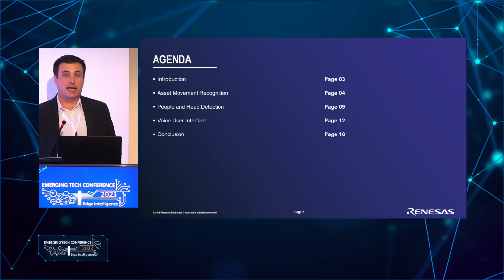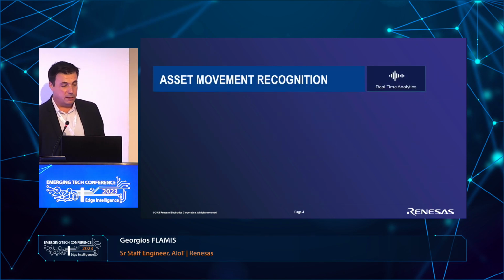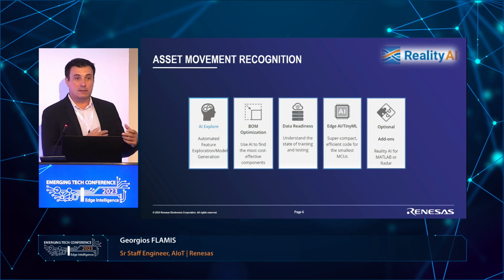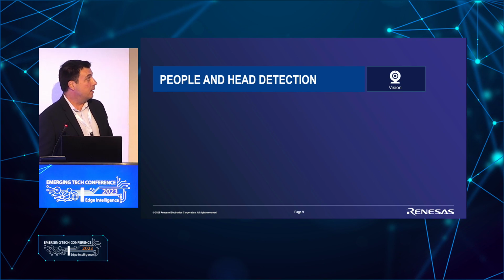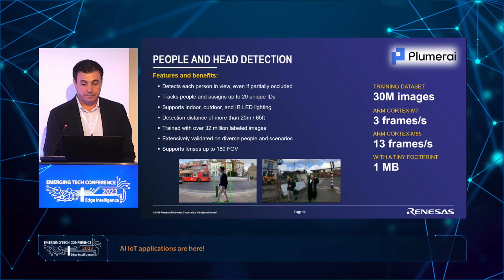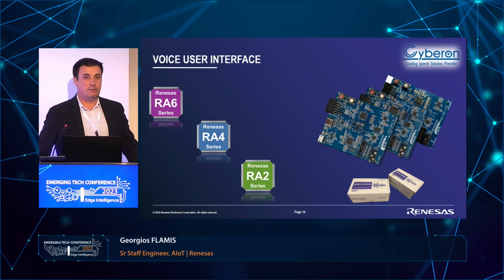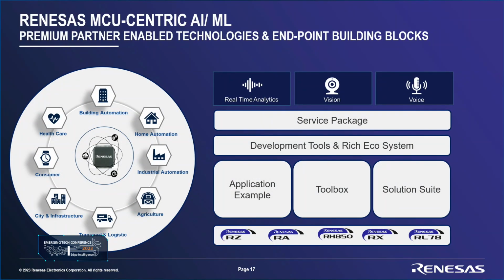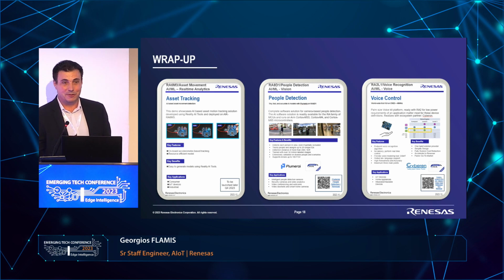Georgios Flamis | AI IoT applications are here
Keynote Speaker:
Georgios FLAMIS | Sr Staff Engineer, AIoT | Renesas
"AI IoT applications are here!"